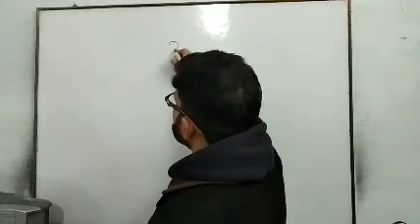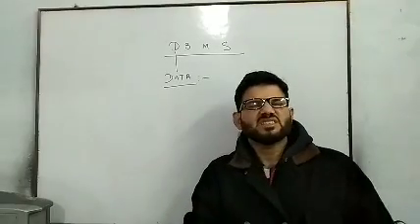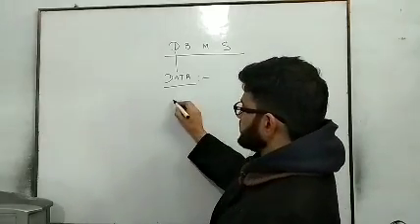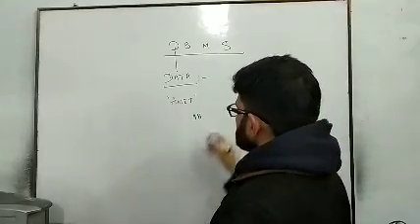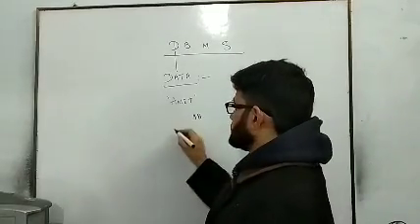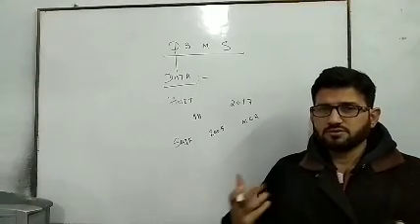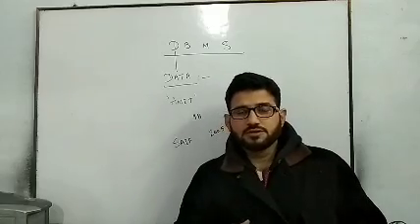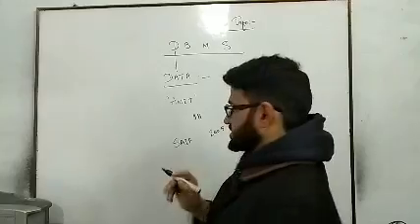1- DBMS BASICS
Data, Database, DBMS